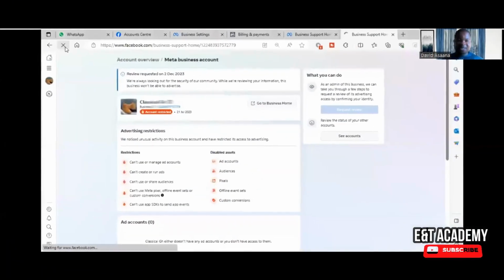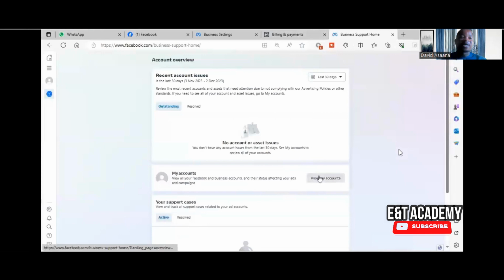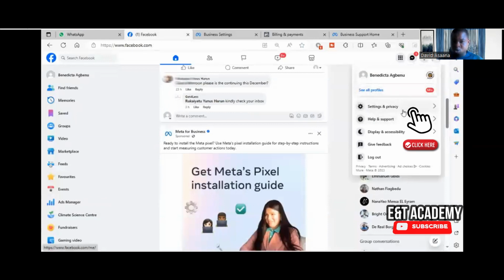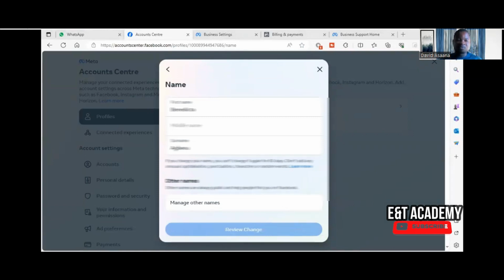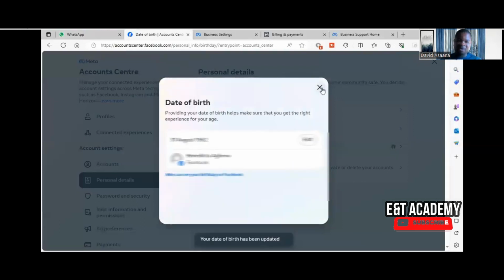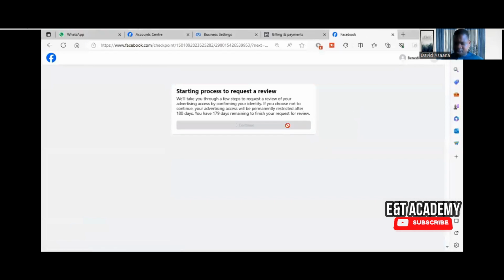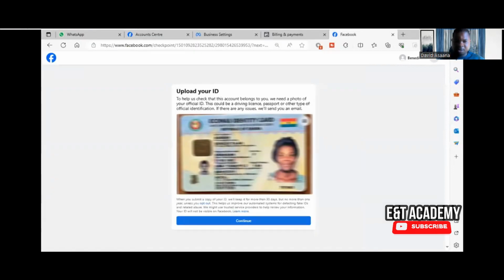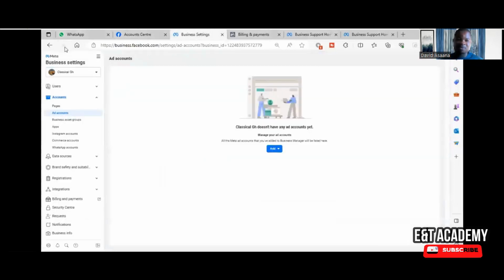Facebook Business Manager /Ad Account Restricted problem solved